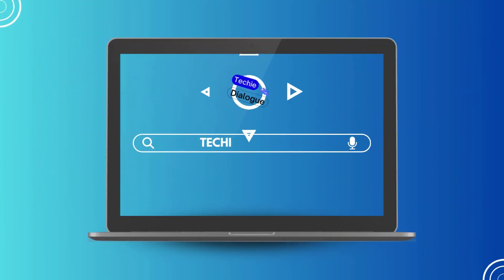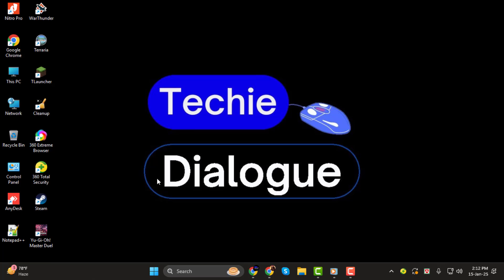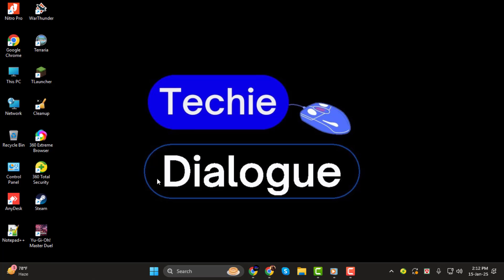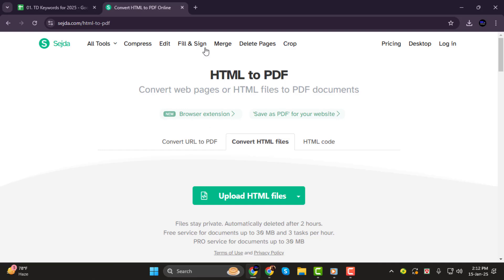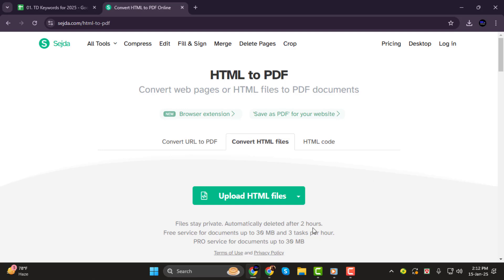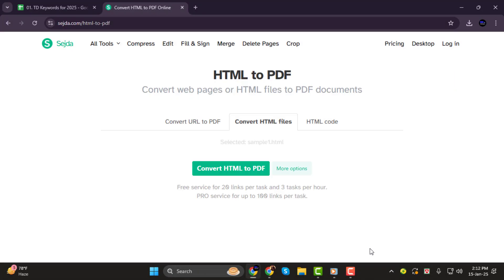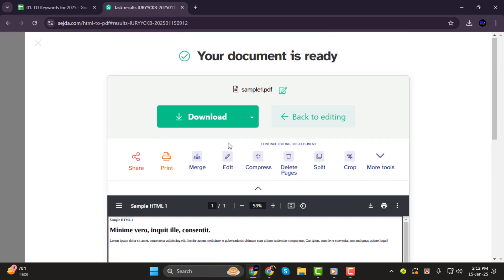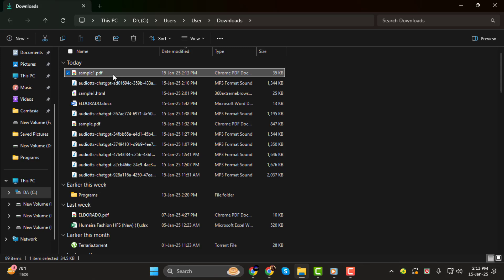How to Print HTML File as PDF - Detailed Tutorial [2025]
How to Print HTML File as PDF

Printing an HTML file as a PDF is a convenient way to save web content for offline use or for sharing in a portable format. Instead of printing a page on paper, you can save it as a PDF, which is easy to share and view across devices. This method is useful for archiving web pages or creating professional documents. In this video, we’ll show you how to quickly convert HTML files to PDFs using simple steps.

- Save HTML as PDF
- Convert HTML file to PDF
- Print webpage as PDF
- How to save web pages as PDF
- Print HTML content to PDF